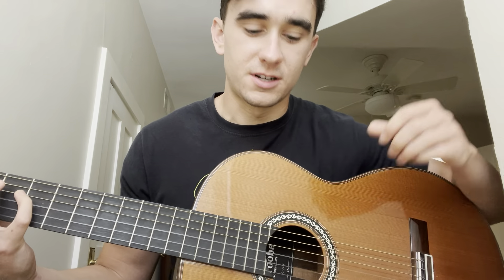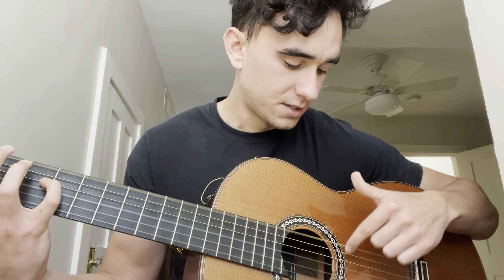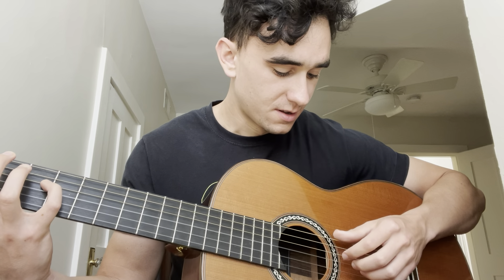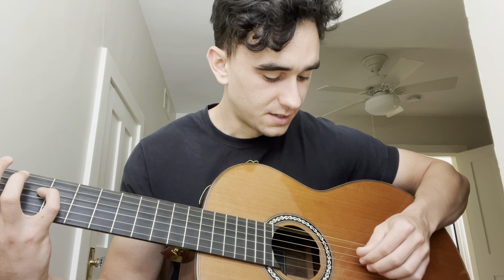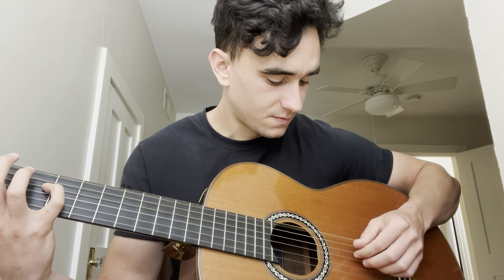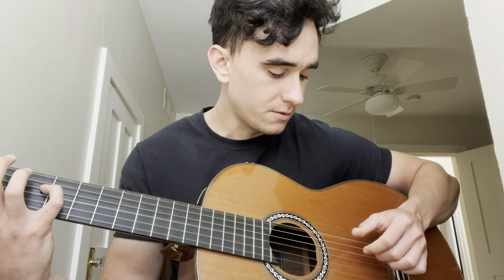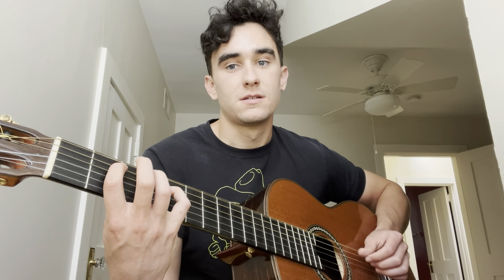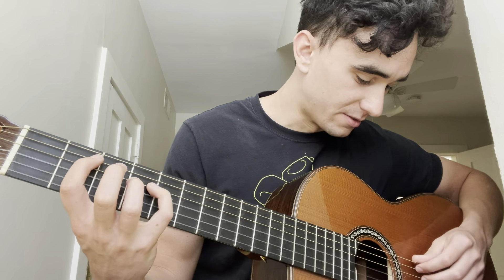DIE ON TV BY JACK KEYES GUITAR TUTORIAL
Hello! I got a few requests for a guitar tutorial for "Die on TV" and so I thought I'd make a video doing the best I can to explain it. "To the Moon" is next!

TUNING: CFCFCE

LYRICS:

To live in fear your epitaph will be forever empty
Cause after all, in a moment you could die on TV
Shot by blue pawns
We’ll grieve and move on
We never really knew their names

And maybe you’ll never know somewhere that really makes you feel seen
You hate the mirror but you’d love to see yourself on the screen
Like their TV sets
Would make them forget
They never really knew your name

Camera, come show me what you caught
martyr sought
to be shot
and die on TV

To live in and live in and die in fear you won’t escape what you know
but one day, you'll be shot giving your life on talk shows
We'll laugh when you speak
Then kill the TV
We’ll never really know your name

We never really knew your
I